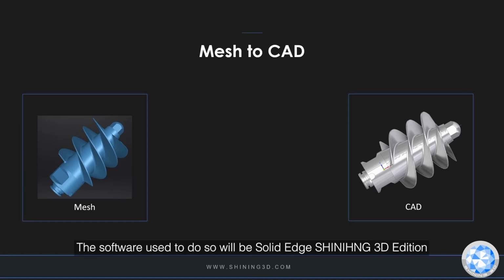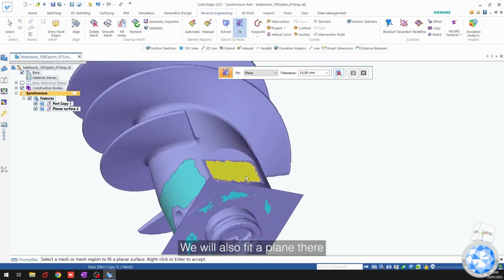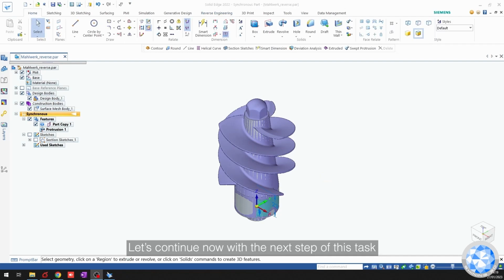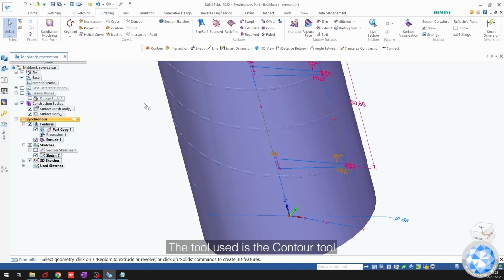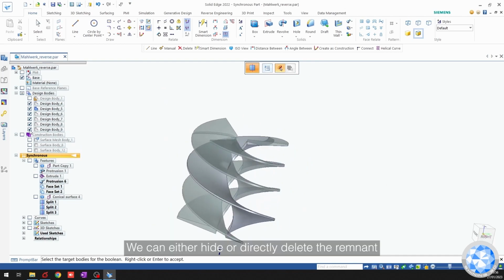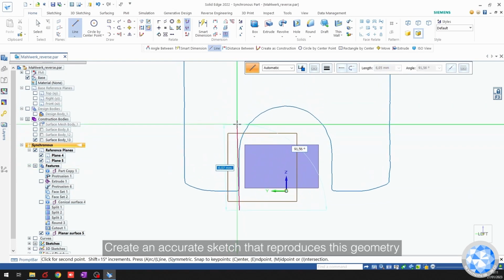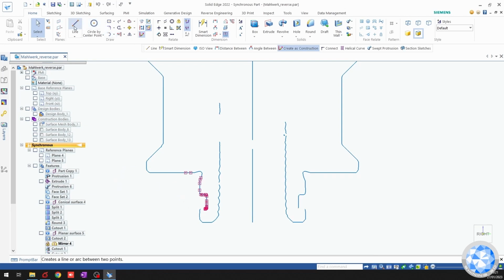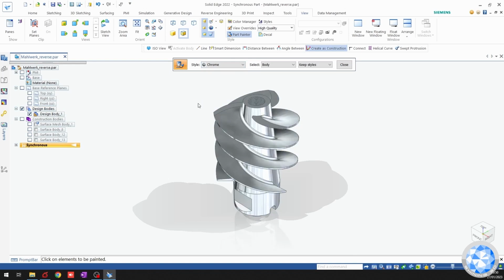A Detailed Tutorial on Reverse Engineering of Helical Grinding Tool with Solid Edge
This webinar is designed to cater to both beginners and advanced users:
● If you are a beginner, you can learn general reverse engineering technique to apply in your field.
● If you are an advanced user, this is also a good opportunity to communicate directly with our professional engineer and explore more possibilities of reverse engineering.